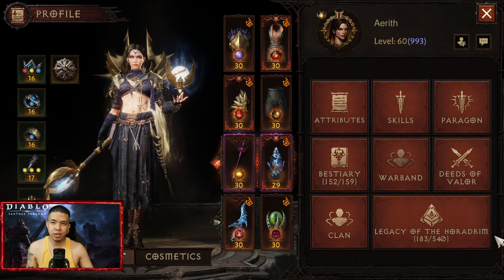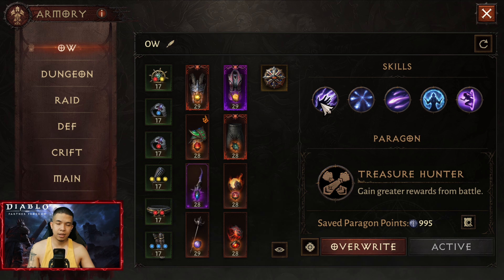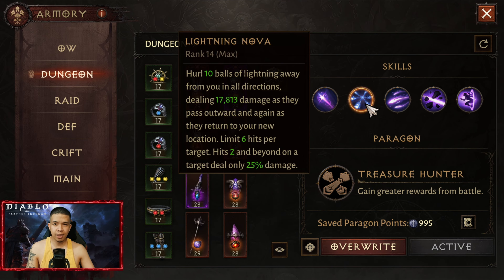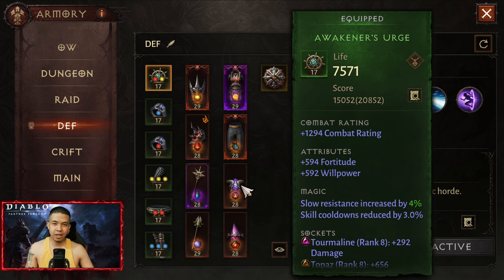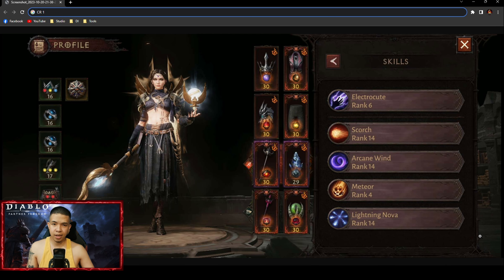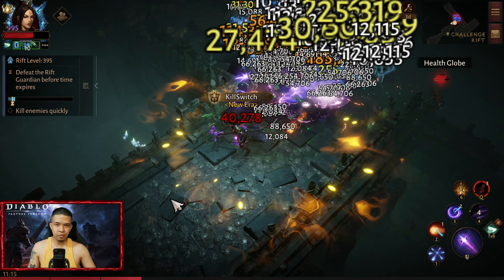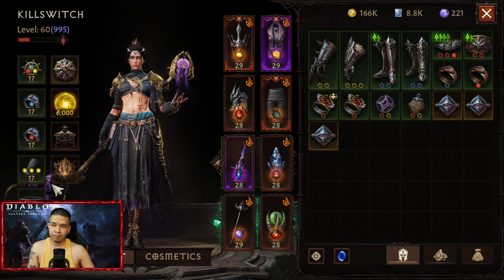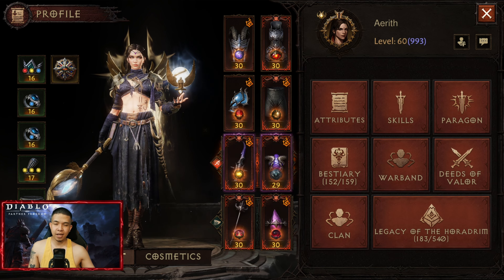Diablo Immortal - Wizard PVE Builds By Aerith Season 18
Chapters:
00:08 Intro
00:37 PVE General Info
01:10 Outdoor Area Farming
02:09 Dungeon & Raid
03:12 Defense Of Cyrangar
03:50 Challenge Rift
04:36 CR Gameplay
07:40 Outro